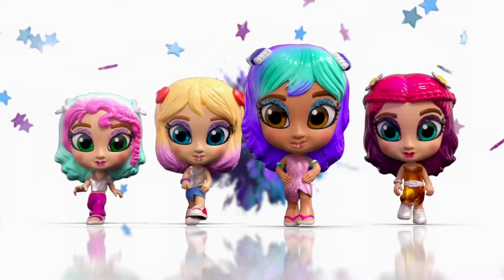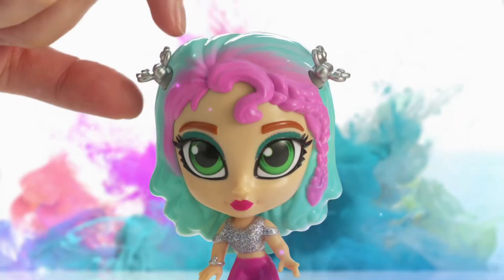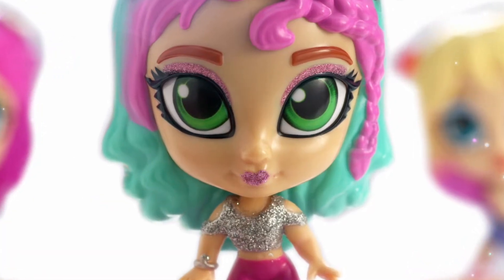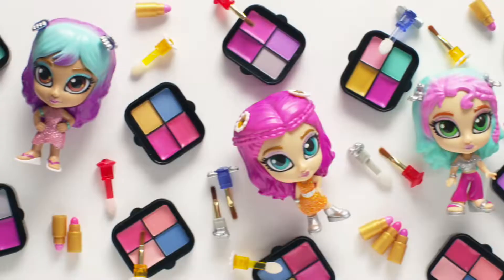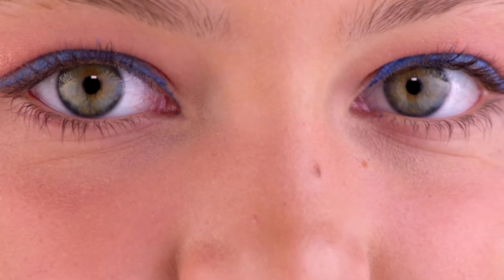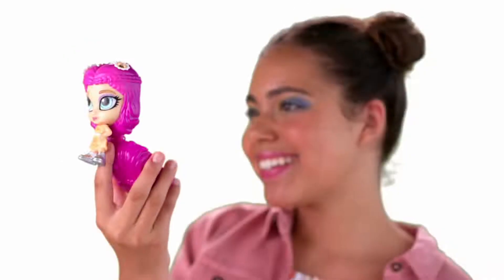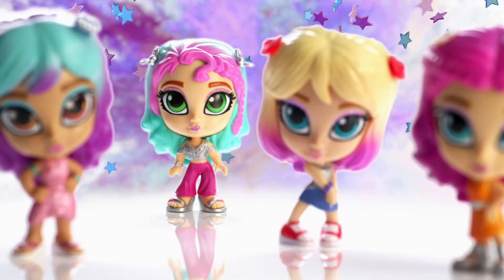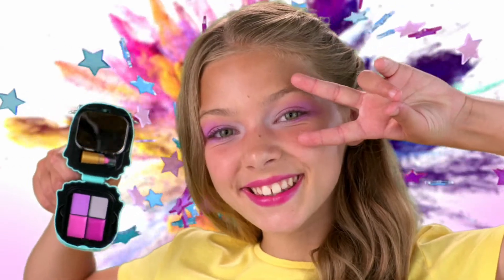InstaGlam Make-Up Compact Dolls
Glam your doll, glam yourself, glam your world with Shimmer n Sparkle InstaGlam Dolls!

Suitable for ages 5+, this is the fabulous range of fashion dolls with real makeup inside. The all new Series 2 Neon InstaGlam dolls feature a super bright neon makeup palette as well as colourful neon outfits and hair

Your Shimmer n Sparkle InstaGlam doll has its own unique funky hair colour, stylish outfit and on-trend makeup colour pallet. Glam your doll! Your Shimmer n Sparkle InstaGlam doll includes a removeable sponge applicator and brush applicator which unlock a secret sparkle reveal. Use the brush applicator to simply brush the doll's eyelids and lips with water to reveal a super sparkly and glamourous makeup look on the doll itself!

Glam yourself! Your doll also contains a hidden makeup compartment for you to share your style. Open the InstaGlam doll to reveal a secret makeup compact with real makeup and mirror for kids to create their own beauty style! Each makeup palette features a combination of on-trend and complimentary makeup colours including 1 mini lipstick, 2 eye shadows and 2 lip gloss, all designed to create the perfect on-the-go look. Use the applicators to apply the make up for that perfect finish!

Your 4in scale fashion and beauty doll has a poseable head for added play value; when children have finished creating glamourous makeup looks, they can create lots of fun play scenarios with their InstaGlam friend. Your InstaGlam doll also includes a personalised glamourous silver stand to display the doll when playtime is finished.

Glam Your World! All Shimmer n Sparkle InstaGlam dolls and beauty sets are compact and portable, they can be taken anywhere for glam on the go! They encourage creative play; kids can swap their style and share beauty tips with friends and family. Perfect for birthday and Christmas gifting, or simply carry them to celebrations, parties, and sleepovers for kids who love to role play and apply on-trend, easy-to-use makeup. With Shimmer n Sparkle InstaGlam have fun whilst perfecting your beauty skills, create and share your look and become a real makeup artist! All Shimmer n Sparkle InstaGlam toys and on-the-go beauty sets are made with safe and high-quality materials. This cosmetic beauty toy set will not stain, is easily washable and non-toxic.